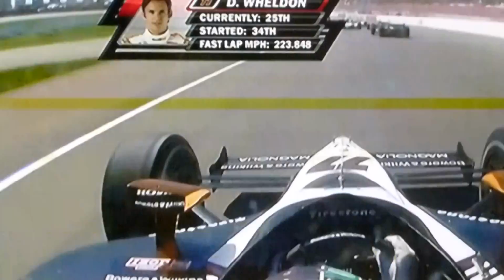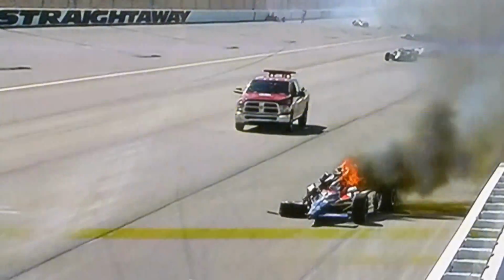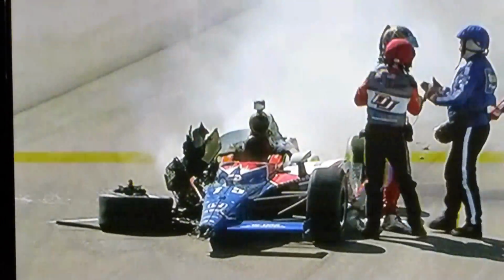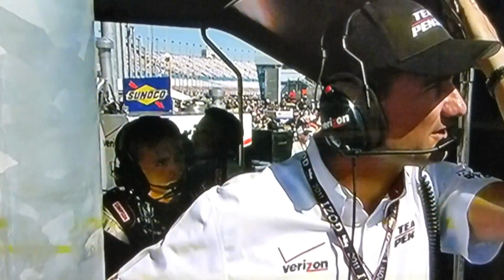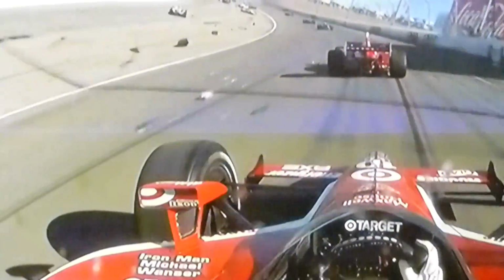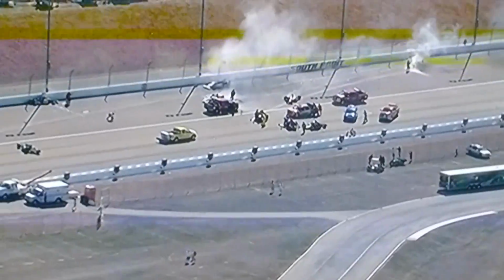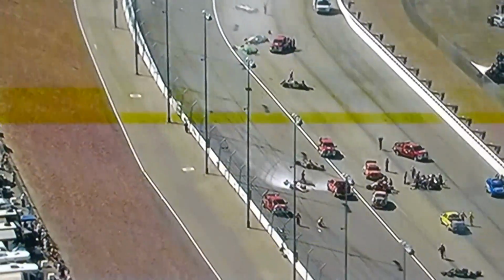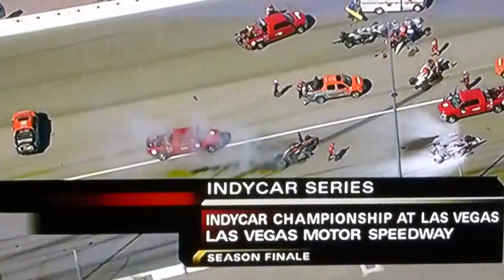[HD] IndyCar 2011 - Dan Wheldon Fatal Crash (Multi Camera Replay) HD Worst Crash Ever!!!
The sad and untimely death of Dan Wheldon, in the wrong place at the wrong time, RIP my friend.